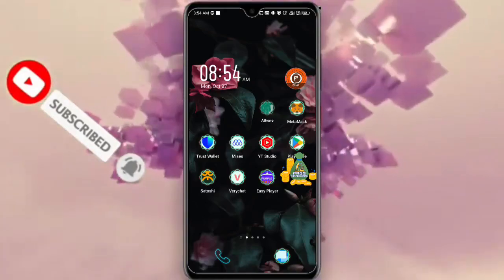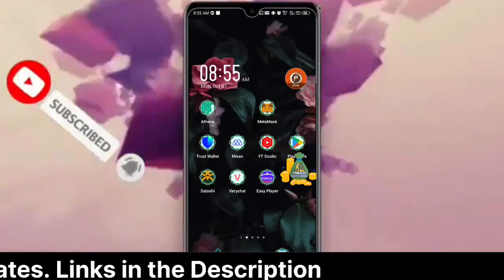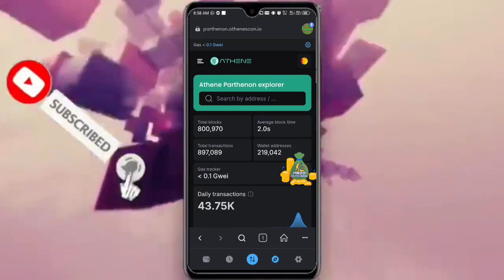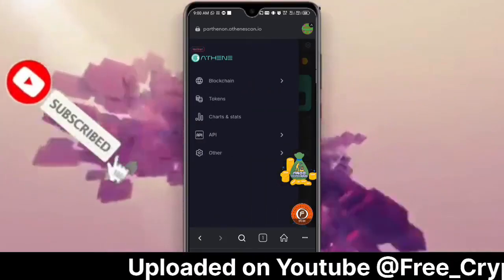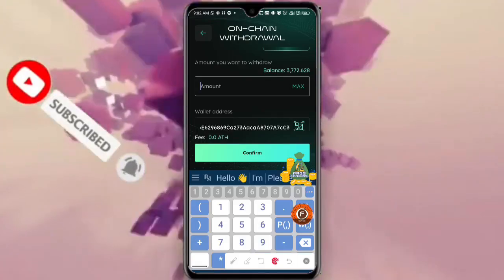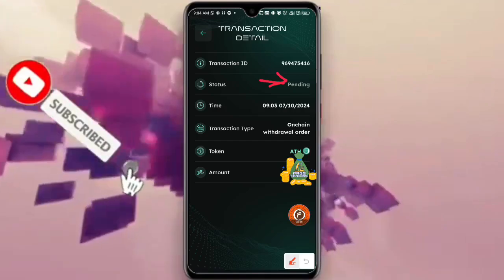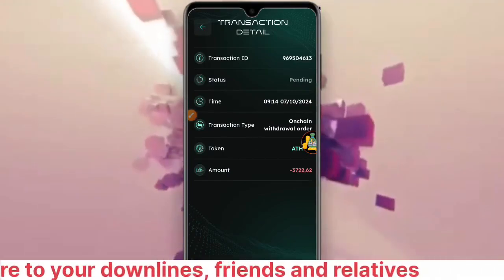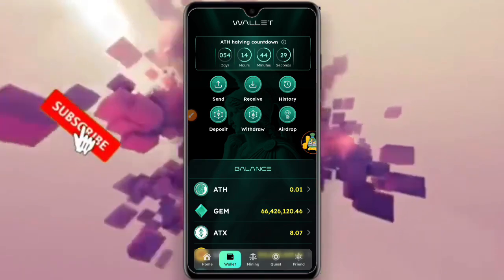Add Athene Parthenon Chain and ATH Token to MetaMask | Withdraw ATH Tokens to MetaMask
Given limited free gas fee Transfer of Athene

I did a complete Video Guide on how you can Add the Athene Parthenon Network to your Web3 Wallet (Metamask, TrustWallet etc) and Withdraw your Athene Tokens from the App to the Wallet successfully

This will help you to deposit into Athene P2P or any other Athene ecosystem WITHOUT any fees!